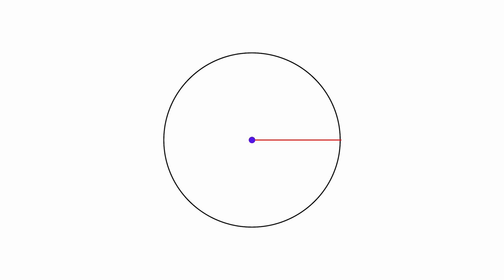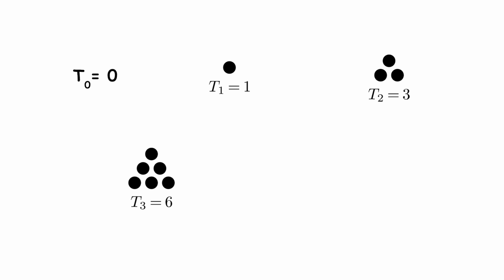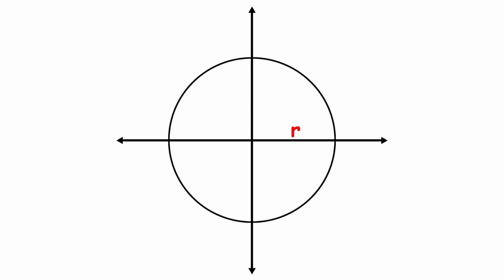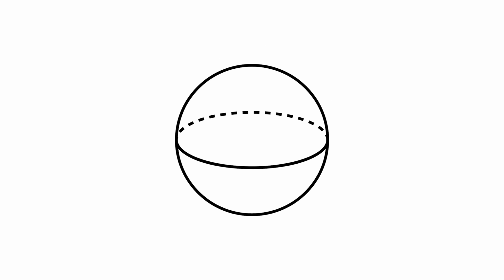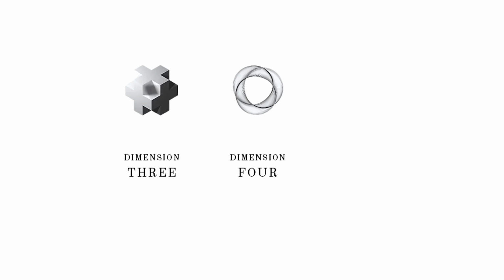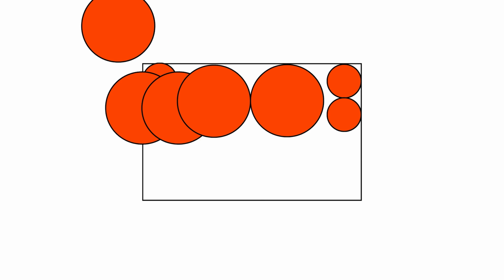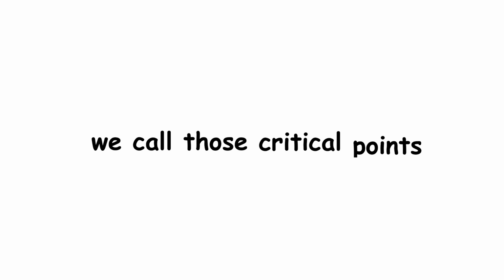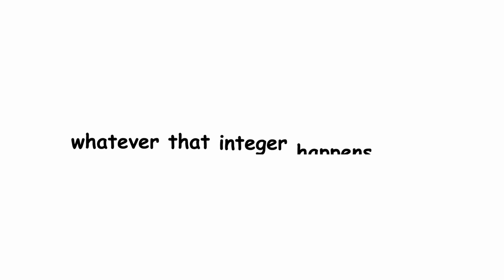Every Unsolved Circle Problem that Sounds Easy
Some circle problems might sound simple, but they’ve kept mathematicians scratching their heads for years! So let's dive into tricky problems like Unequal Circle Packing and Sendov’s Conjecture that seem easy at first, but are much more complex than they appear.

Timestamps

0:00 Erdős–Oler conjecture
2:15 Gauss circle problem
4:16 Kissing number problem
6:12 Unequal circle packing
7:21 Sendov’s conjecture